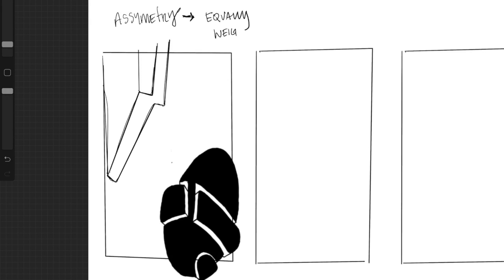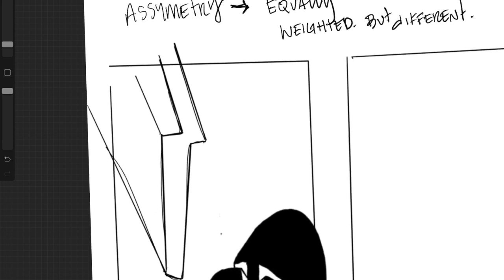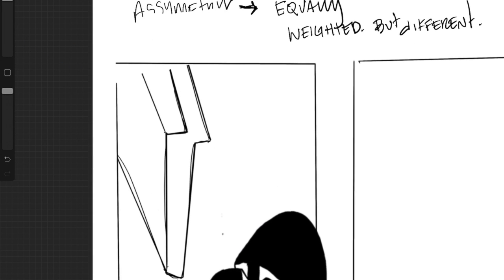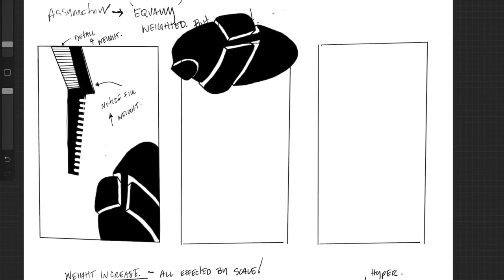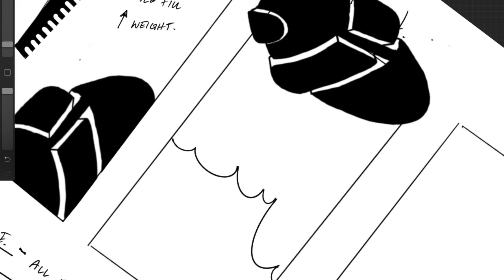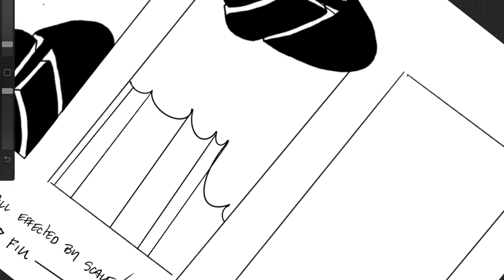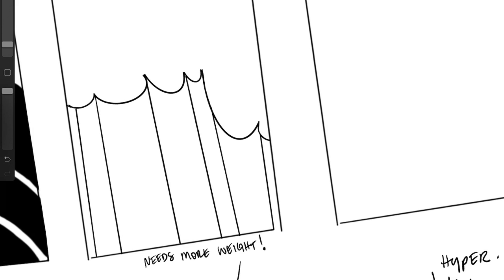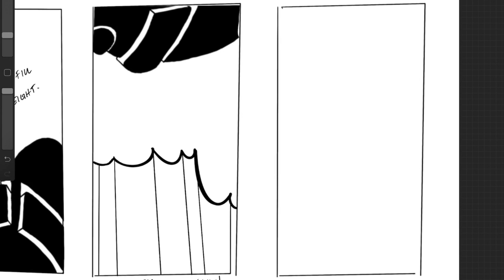Design_AssymetryDemo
This video is about Design_AssymetryDemo